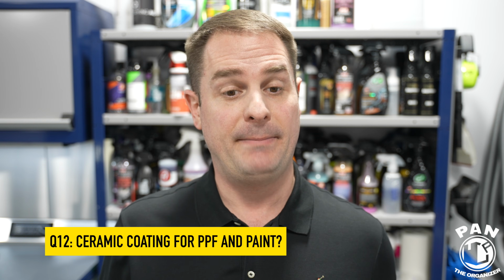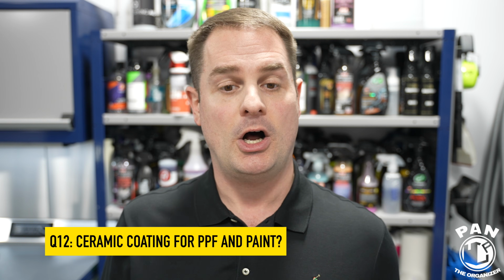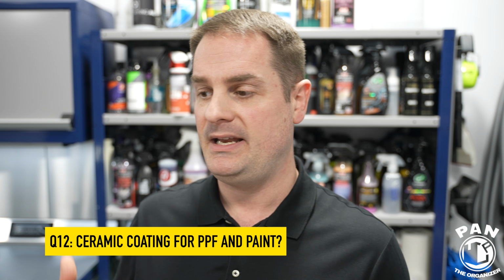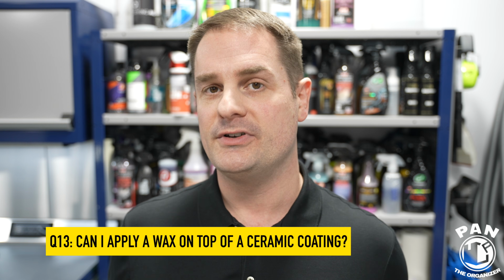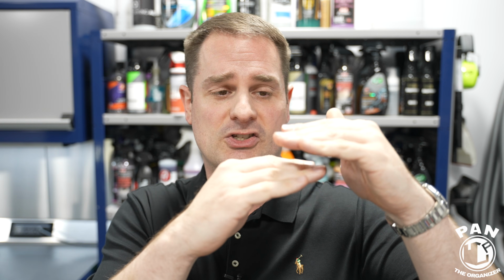I Answer Your Car Detailing Questions! Q&A #5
⬇️🔶 LINKS TO PRODUCTS MENTIONED IN THIS VIDEO ⬇️⬇️

McKee’s 37 Coating Prep Auto Wash
Adam’s Strip Wash

Timestamps:
0:00 - Intro
0:39 - What’s better? Ceramic or Graphene Coating?
4:15 - Snow foam or APC rinse?
6:26 - Consumer VS Pro grade coatings?
9:31 - Why am I not getting maximum durability?
13:05 - Are stripping shampoos good?
15:34 - How to reapply a fresh layer of my coating?
17:29 - Water beading VS sheeting…
20:56 - What to do about water spots?
24:13 - Scratches on my ceramic coating?
27:12 - Are snow foams just for show?
29:39 - Residue from APC?
33:26 - PPF coating?
34:52 - Can I apply a wax on a coating?
36:50 - Why don’t tire dressings last long?
39:47 - Water on a coating during curing?